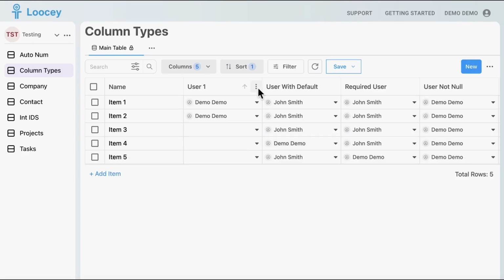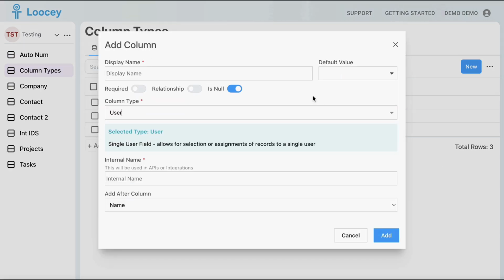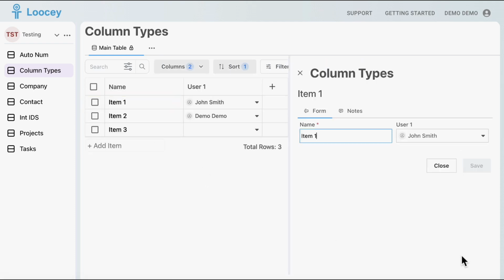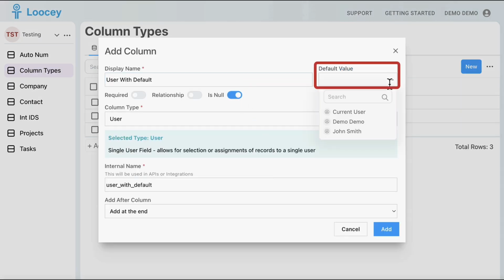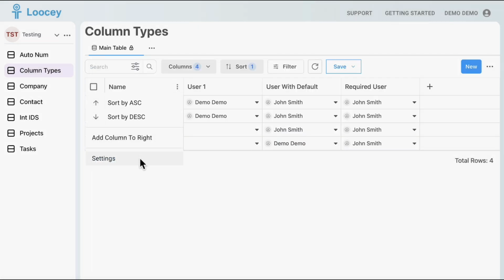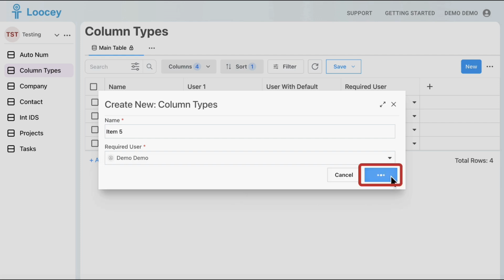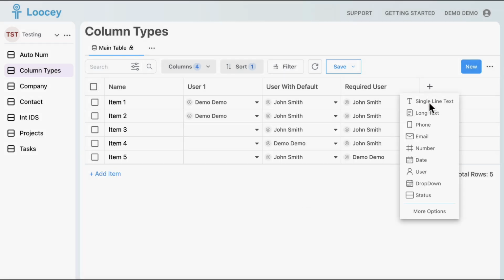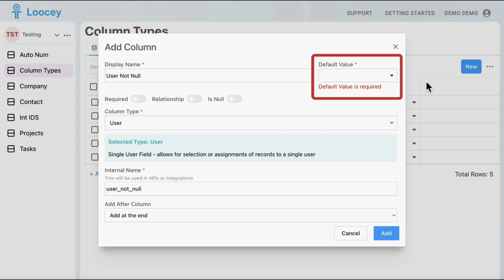How to Add a User Column In Loocey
In this video, we’ll learn how to create a User column in Loocey and go over the settings and options of User columns.